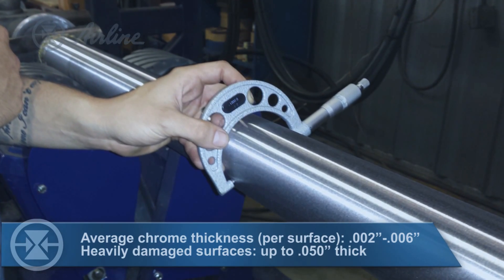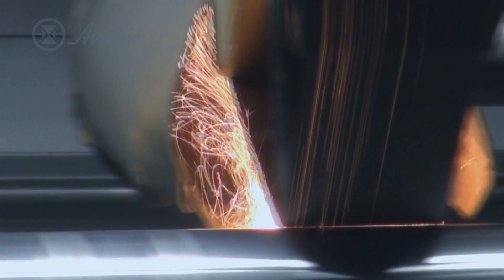Take a tour! Airline Hydraulics ⟶ Lancaster, NY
Come along with us and see a facility tour of Airline Hydraulic's branch in Lancaster, NY. See our crew in action as they perform chrome plating, cylinder repair, hydraulic repair, hydraulic power unit manufacturing and more.